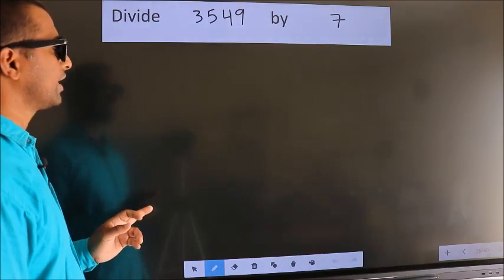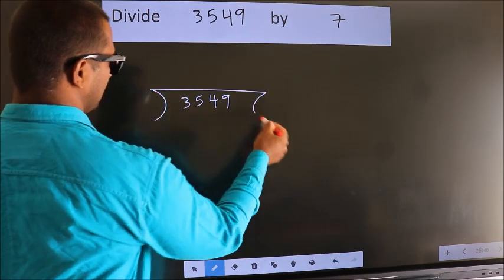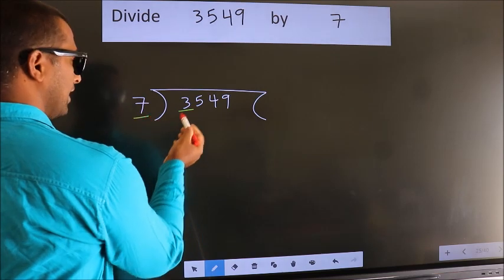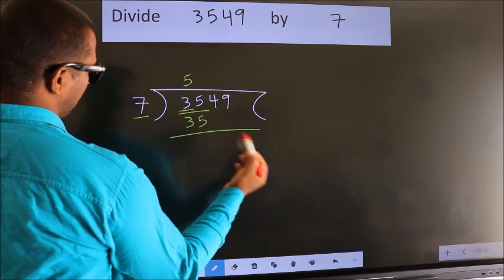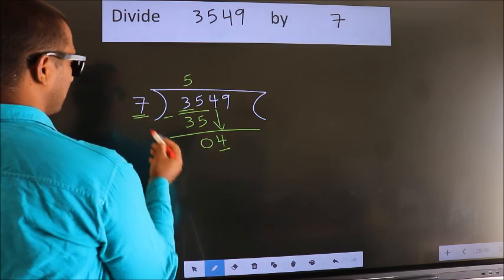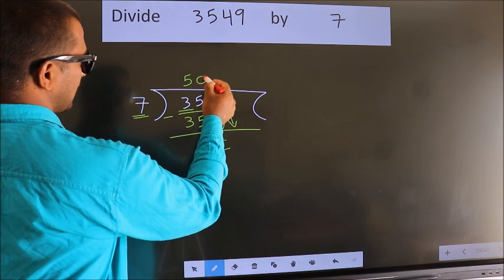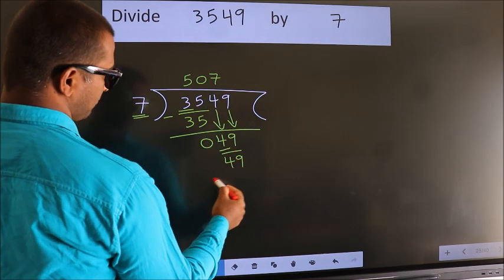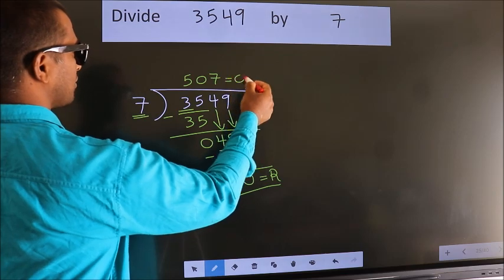Divide 3549 by 7 many get this quotient wrong